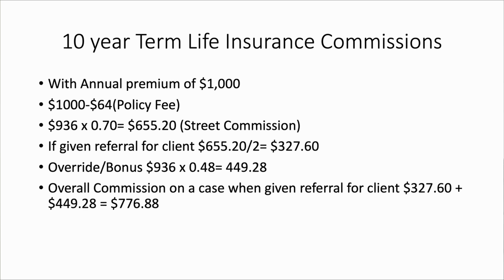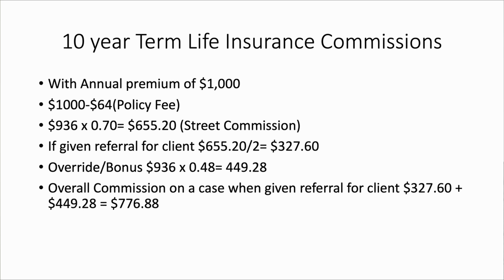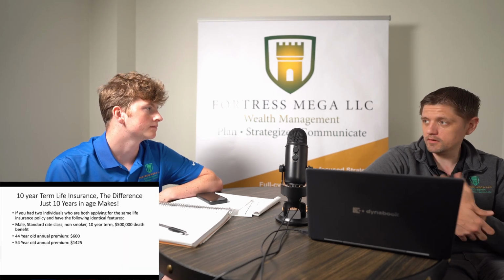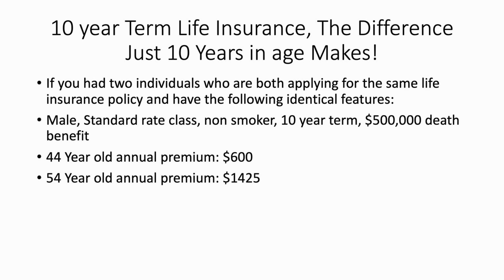Training our Intern Braden Week 3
Fortress Mega, LLC